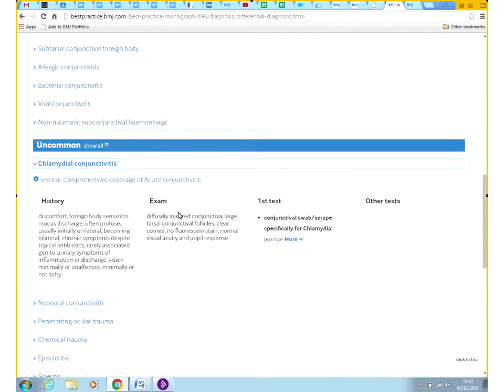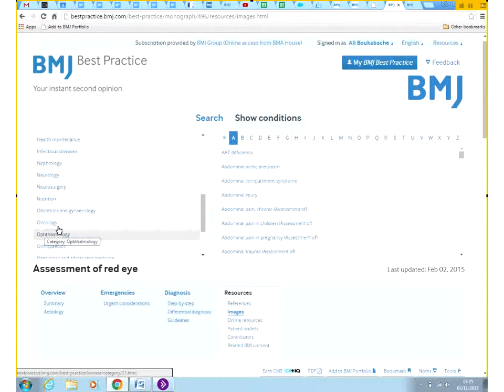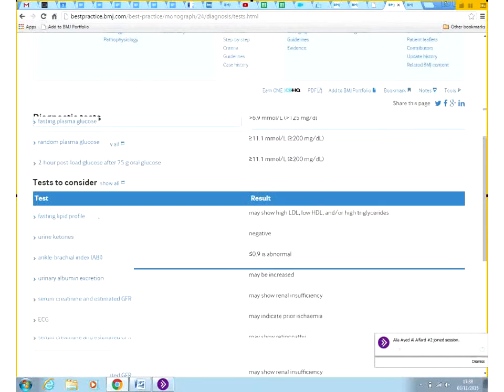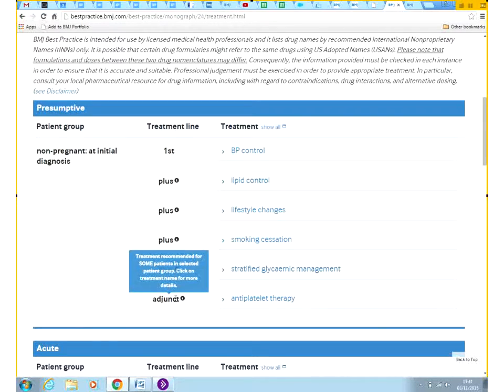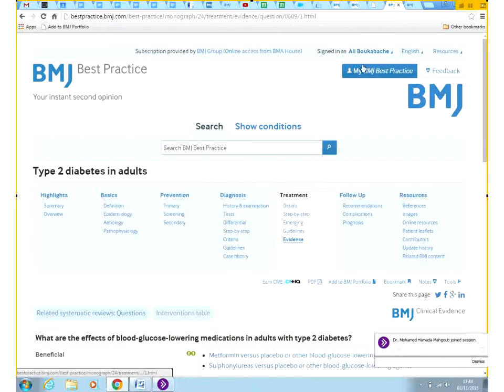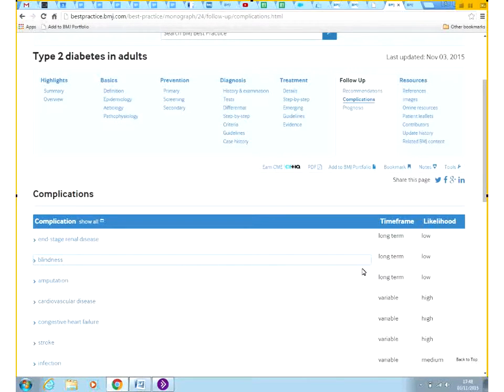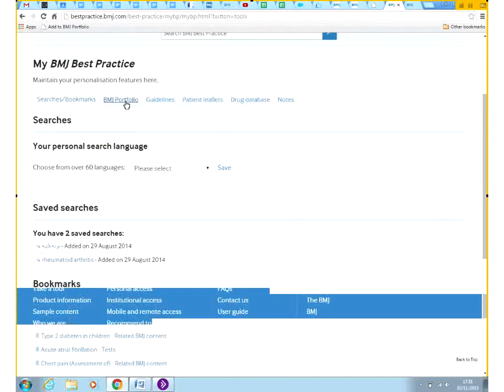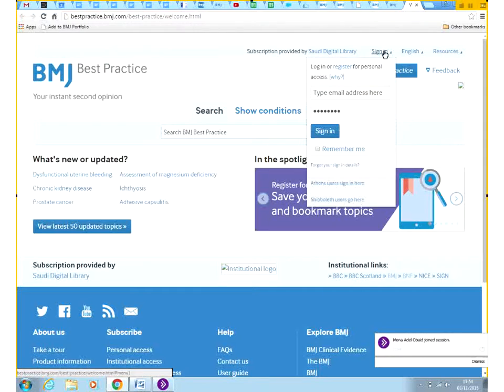برنامج دورات الناشرين - BMJ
BMJ Best Practice; Evidence-based clinical decision support from BMJ. Use it to quickly check summaries on your mobile device - with the iOS or Android app - or as a reference tool. Journals from BMJ; Access BMJ’s collection of leading journals, including The BMJ – Providing high quality content for healthcare professionals and researchers across the world.